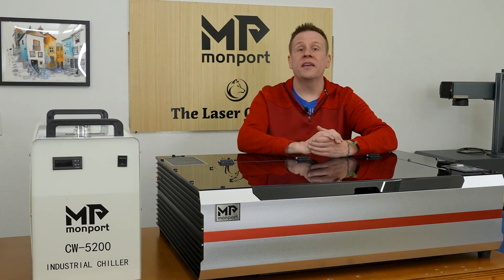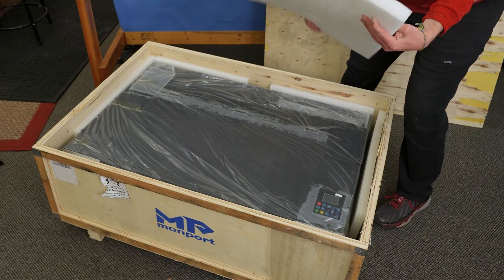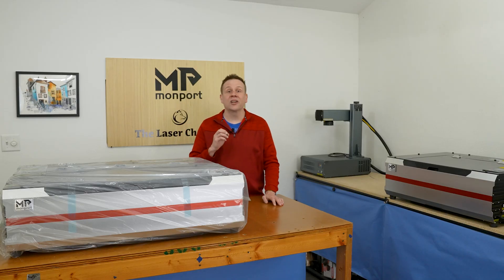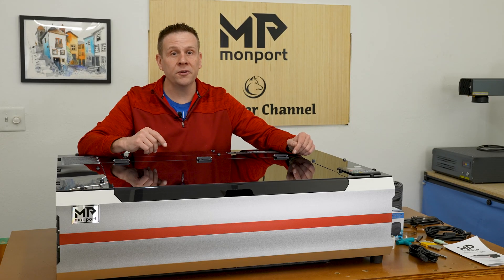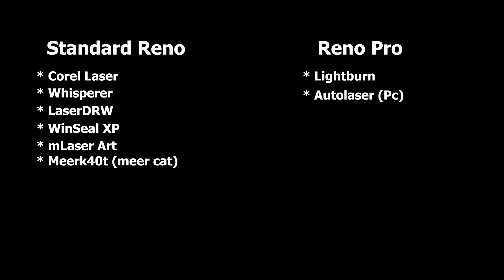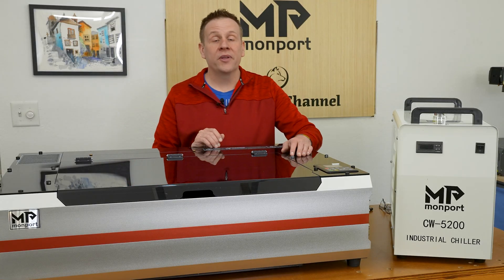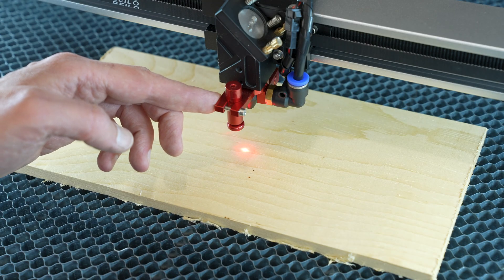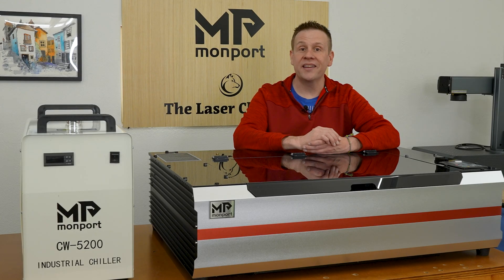Monport Reno 65 Pro- First Look (it's epic!)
Want more of The Laser Channel- click the Join button today!

In this video Greg gets his first look at the Monport Reno 65 Pro Co2 laser!

Stay up to date by checking out our Facebook page and post photos of your projects: @TheLaserChannel